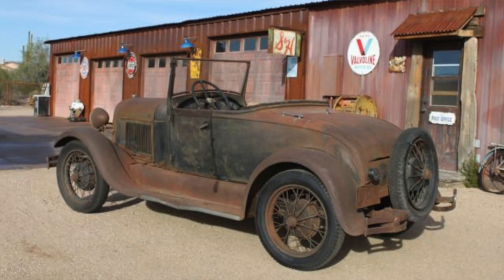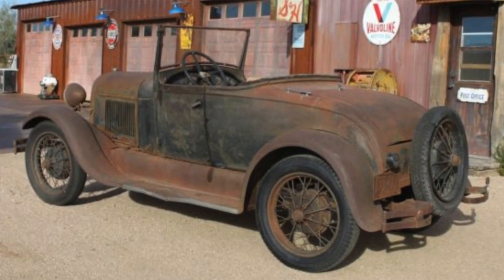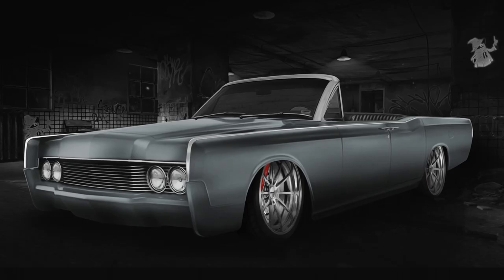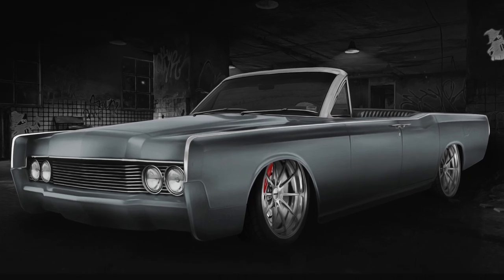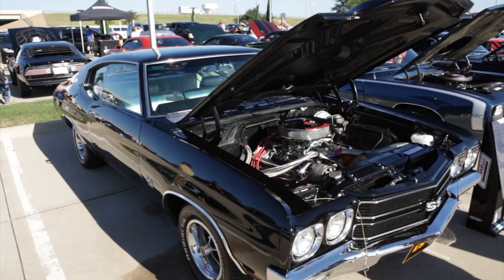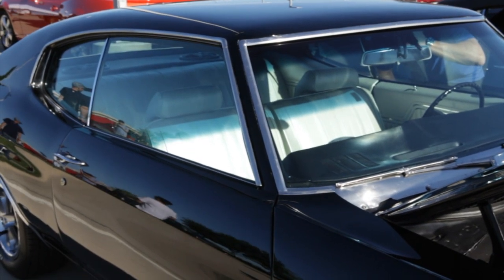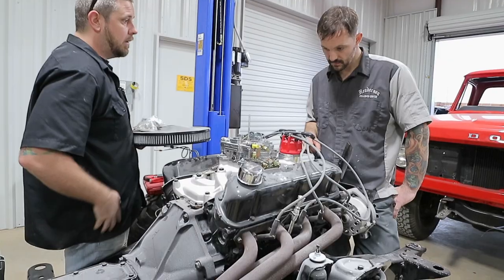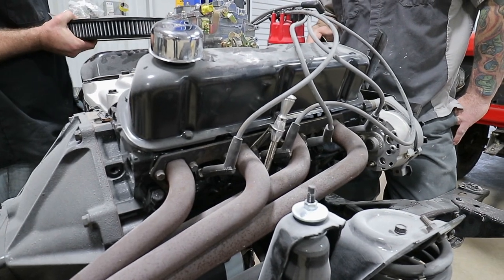RetroMod Car Builder On How The Car Speaks To Him